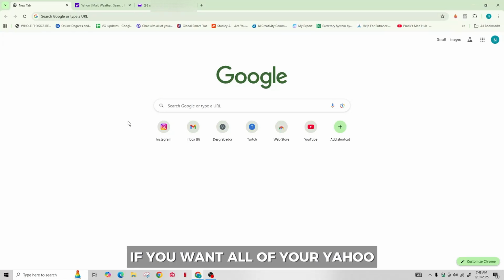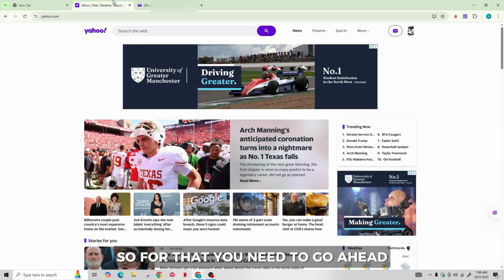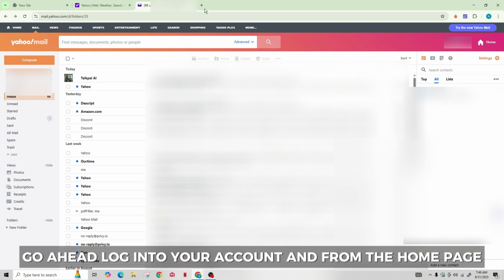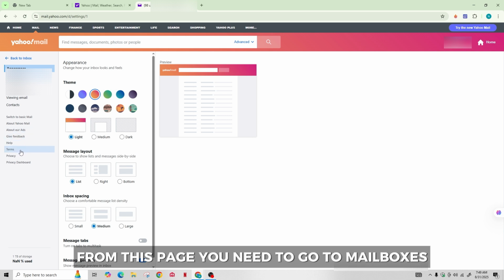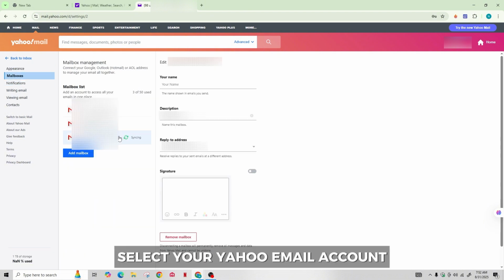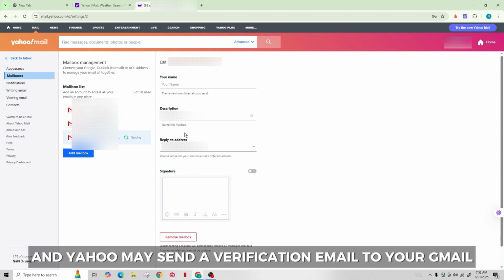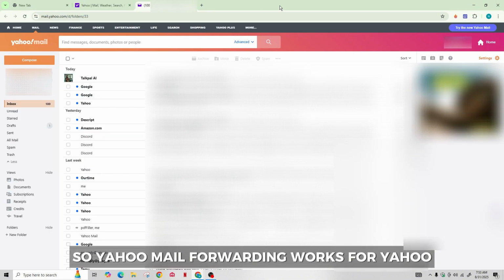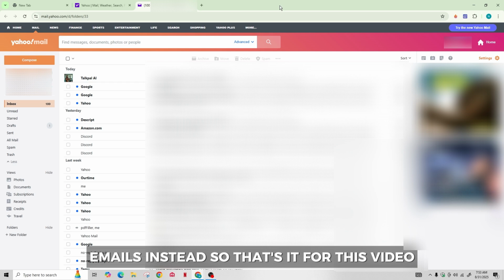How to Automatically Forward Yahoo Mail to Gmail (2025 Setup) | Enable Yahoo Auto-Forwarding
Want to merge all inboxes? This 2025 tutorial shows you how to automatically forward Yahoo Mail to Gmail. Learn how to enable auto-forwarding, redirect messages, and sync emails across accounts.

Timestamps:
0:00 Introduction
0:10 How to Forward Yahoo Mail to Gmail